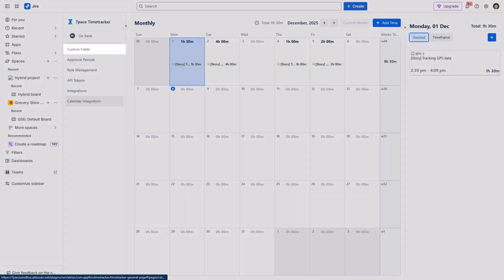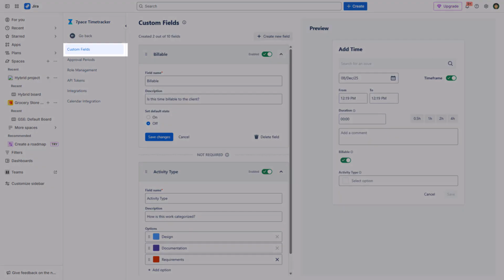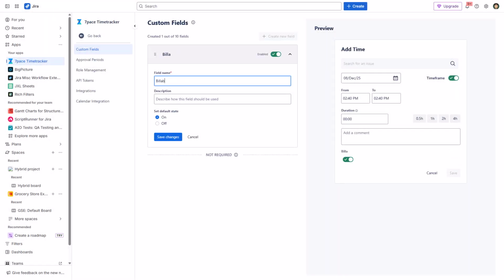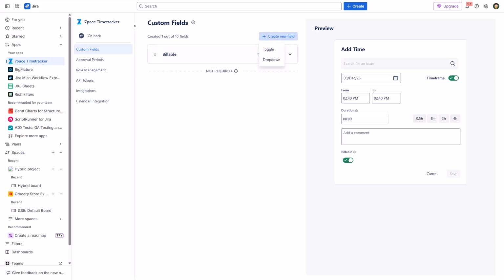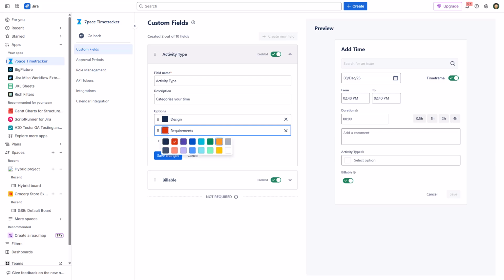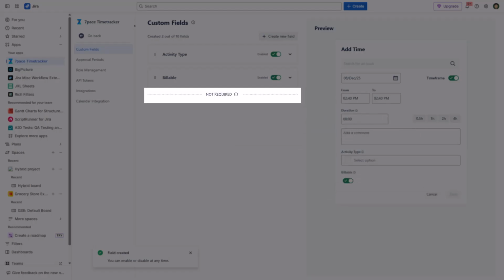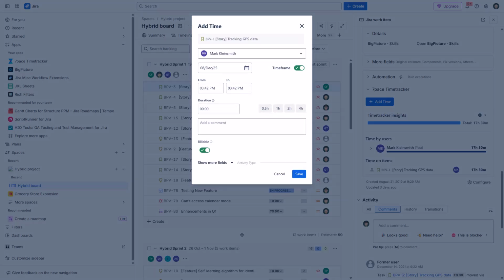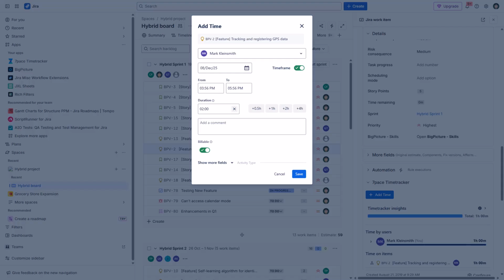Track billable time with custom fields in 7pace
Record the time details that matter — without extra work.
With 7pace Timetracker, Jira admins can create custom fields in minutes so teams can capture exactly what’s needed when they log time.

Why it matters:
When teams track time in the context of their real work, you get cleaner data — and clearer insights. Custom fields in 7pace let you tailor what your team records, so reports stay relevant and time logs stay accurate.

In this video:
Navigate to custom field settings
Set up a Billable toggle and Activity Type dropdown
Control field placement and requirement rules
See how fields appear across views (Weekly, Monthly, Times Explorer)